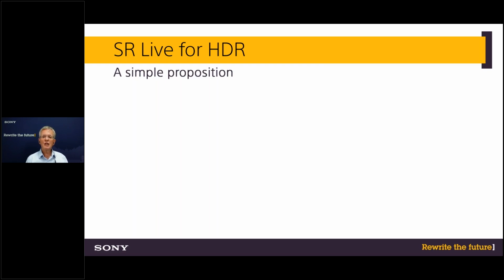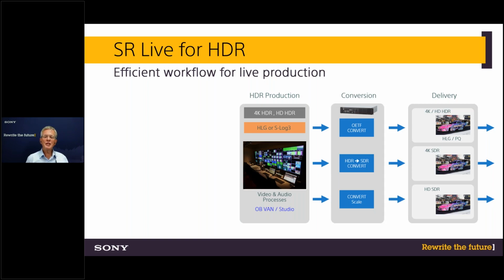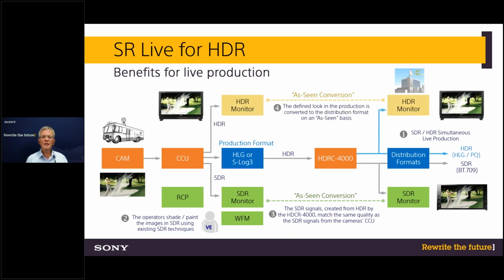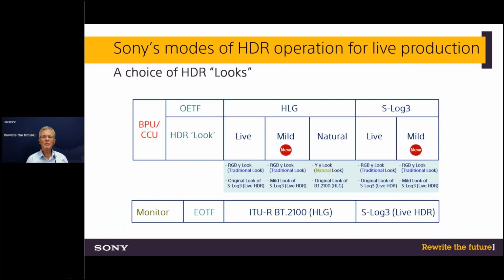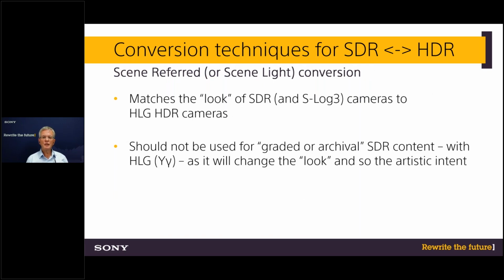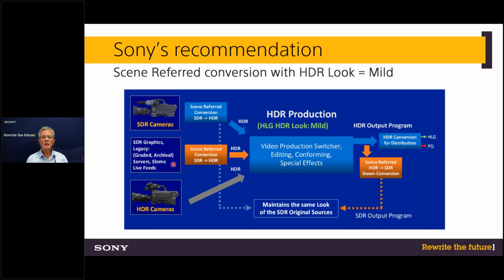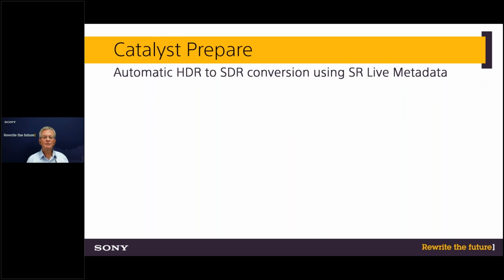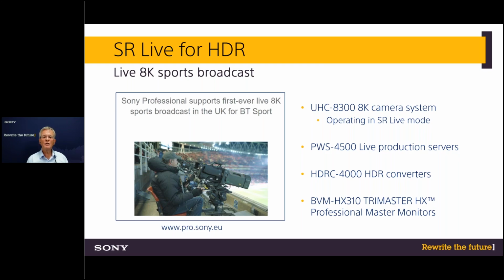Taking live production to the next level SR Live from Sony